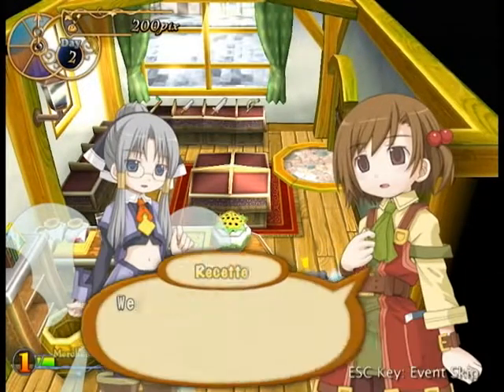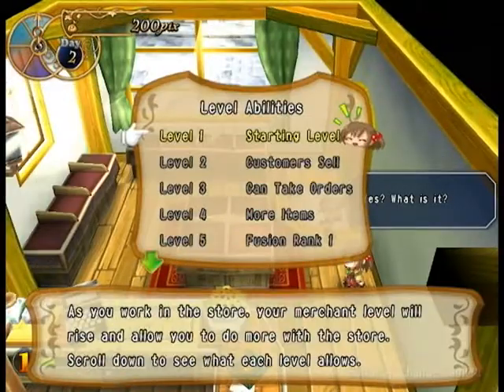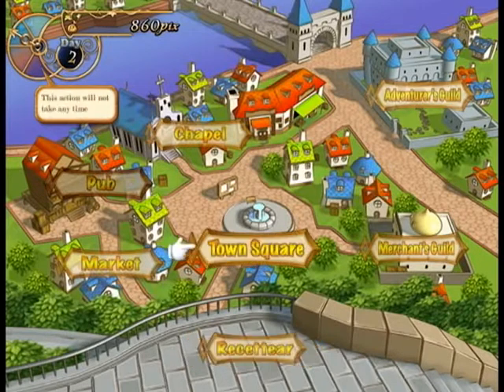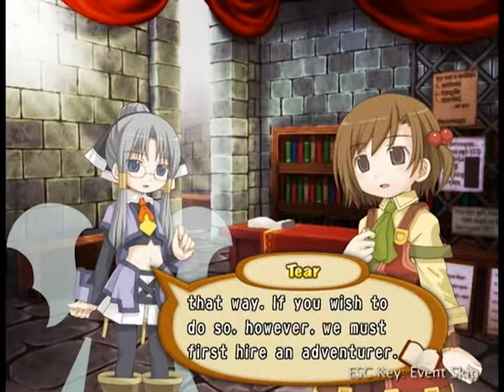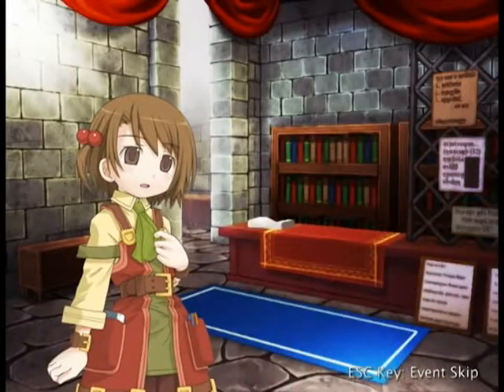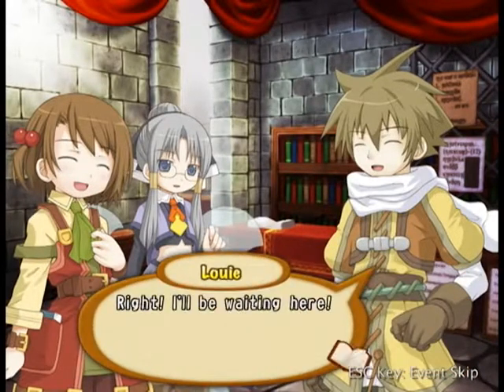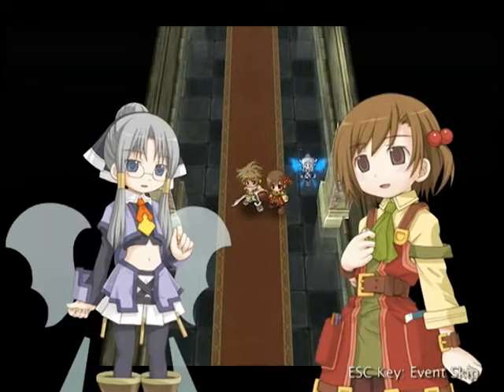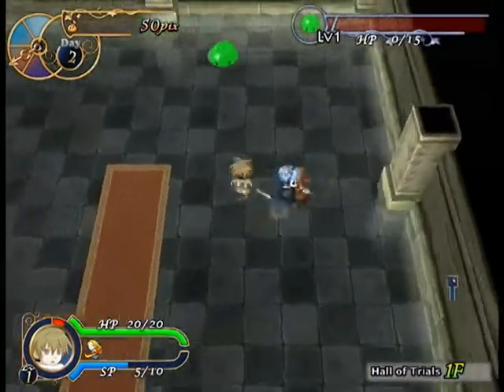Recettear - Part 3 - Seedy Louie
We meet our first adventurer friend and crawl in some dungeons. Capitalism, ho!